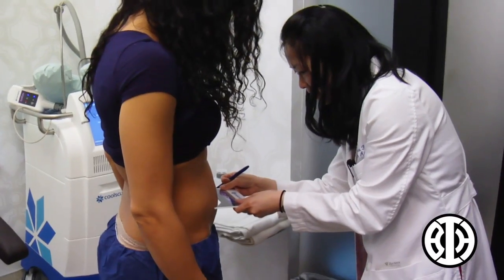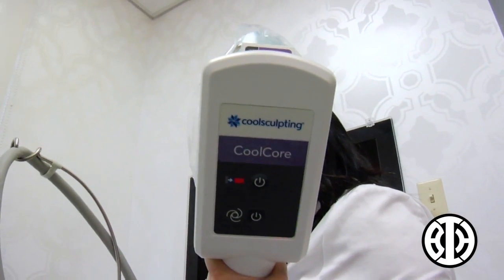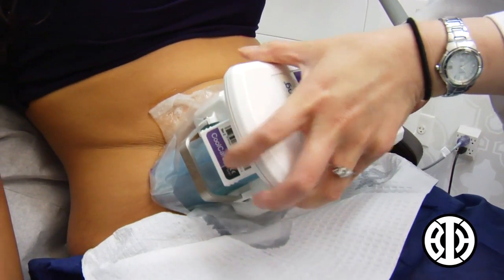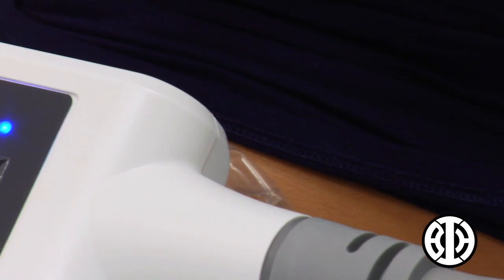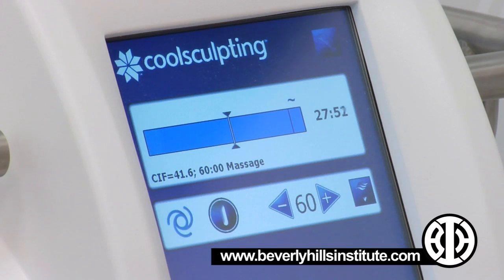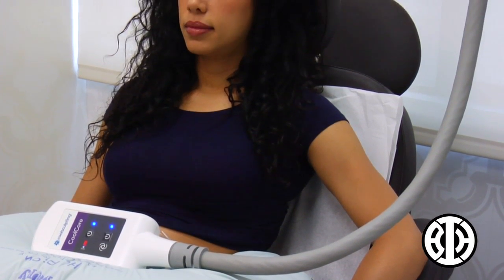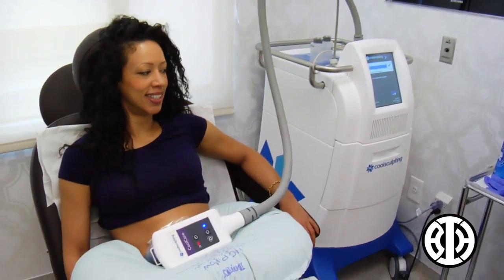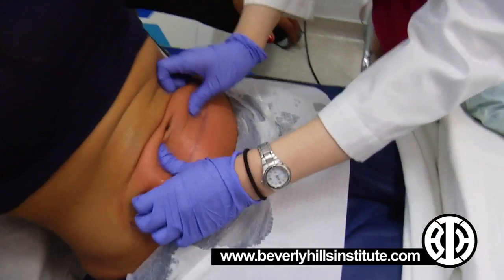CoolSculpting for the Lower Abdomen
CoolSculpting is the new, cool way to get rid of unwanted fat.  The treatment works by cooling the fat to a low temperature that permanently kills fat cells.  The nearby skin, blood vessels, and nerves are not affected.  As long as you keep a healthy weight, exercise, and eat well, the fat cells are permanently gone.